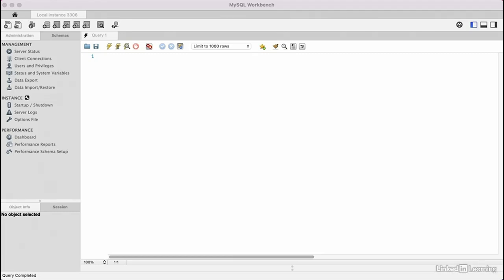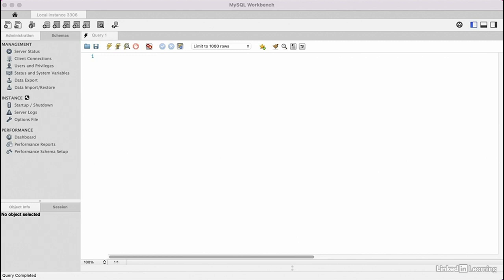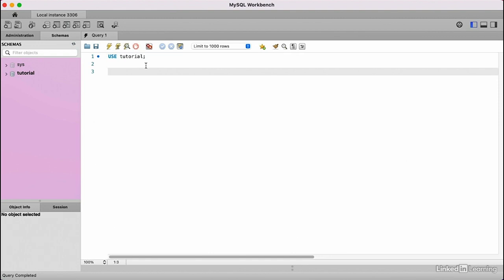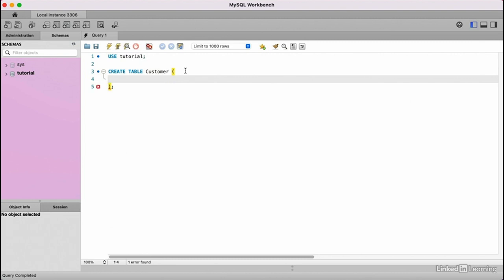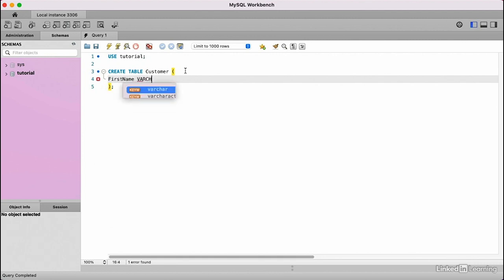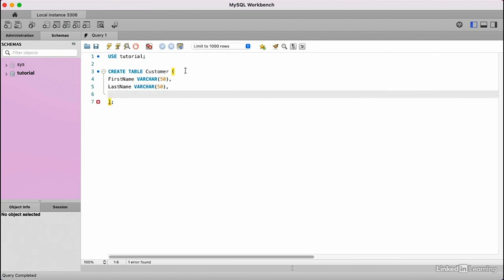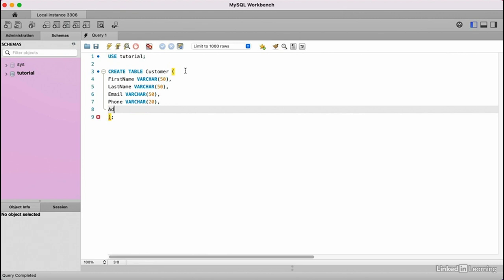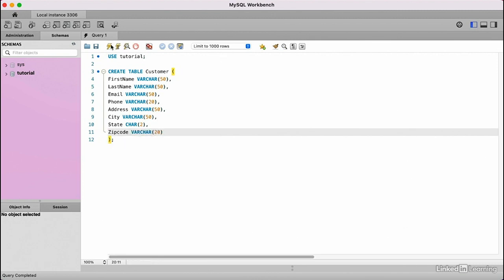create a table